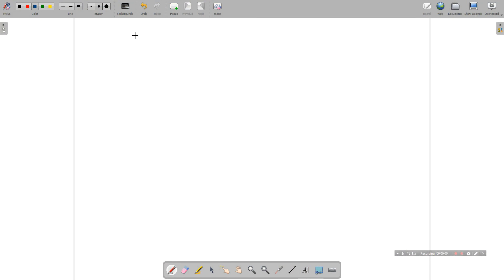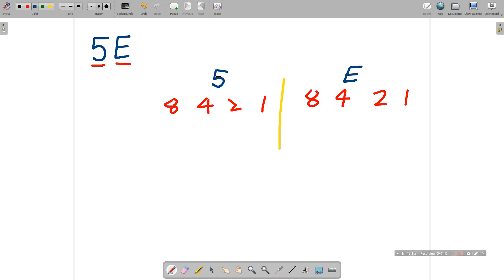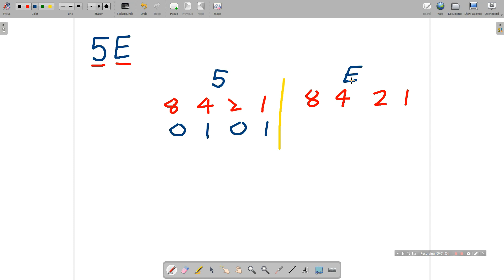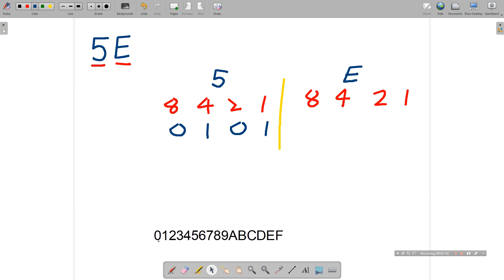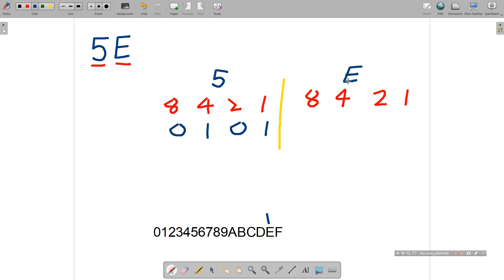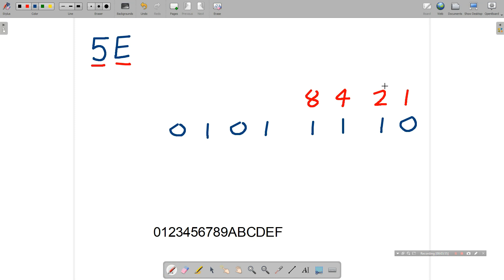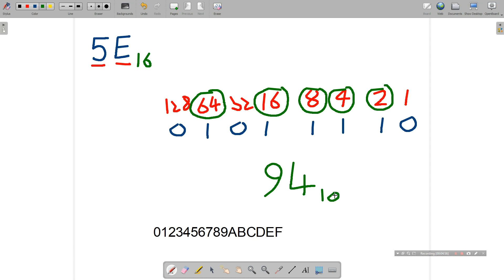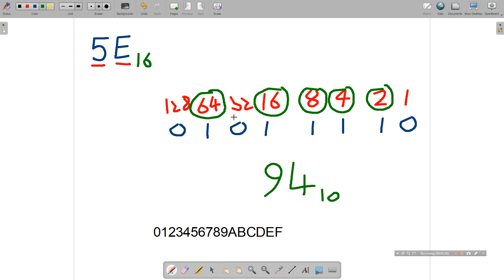How to Convert From Hexadecimal to Decimal (GCSE)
Quick whiteboard tutorial showing how to easily convert numbers in hexadecimal (base 16) to decimal (base 10) for students studying GCSE Computer Science